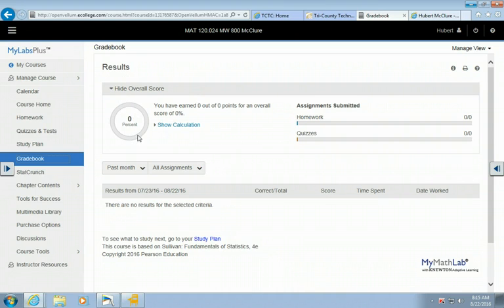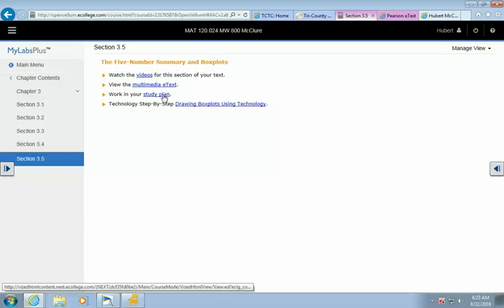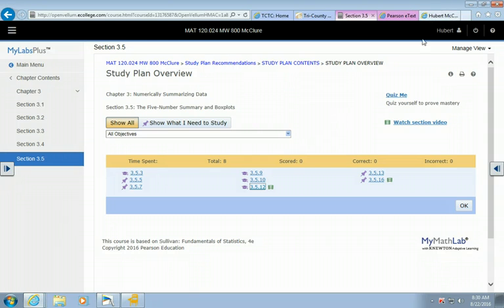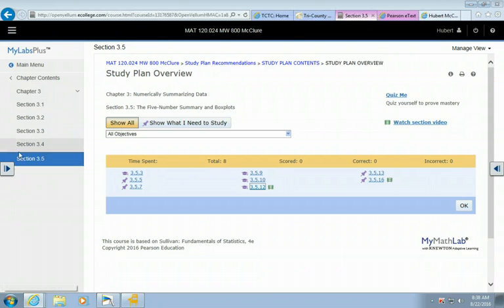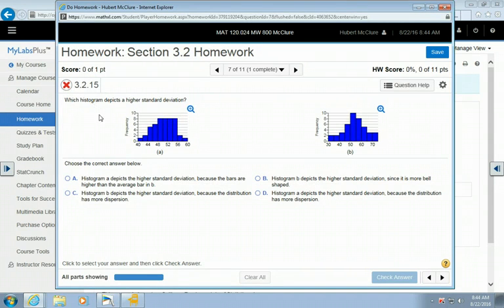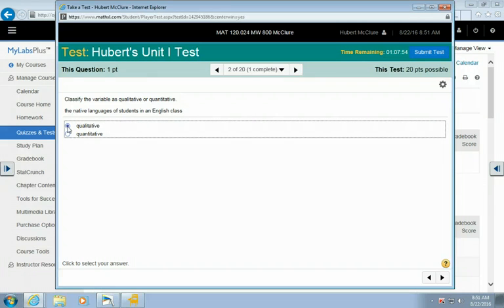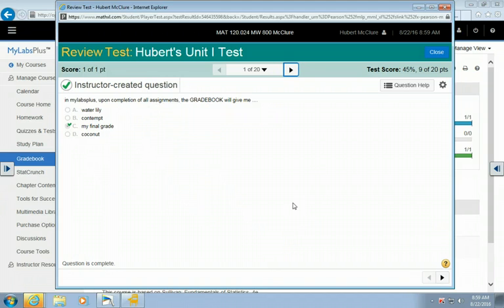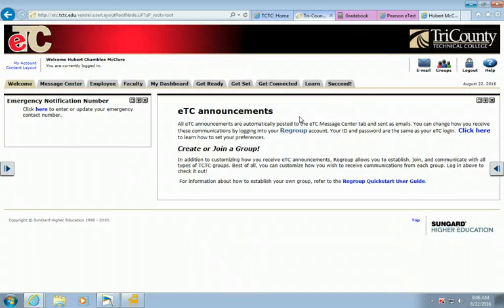2nd day - mylabsplus